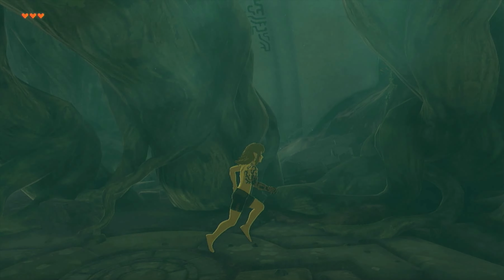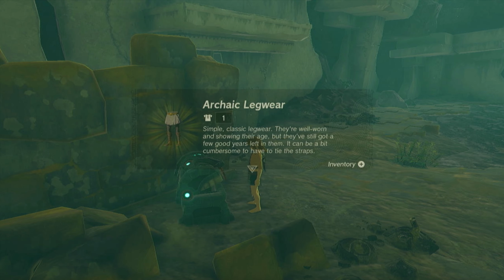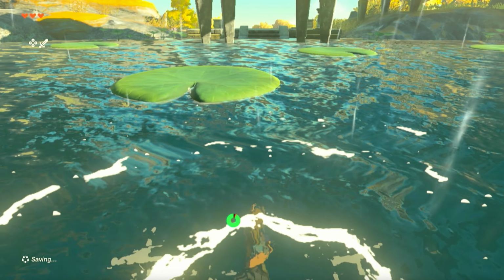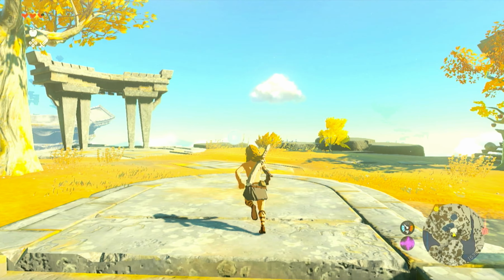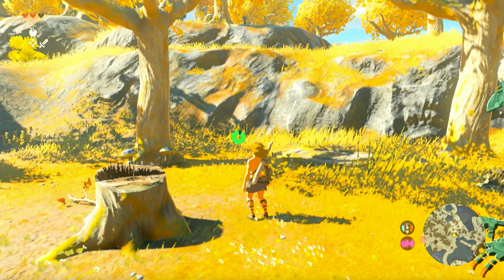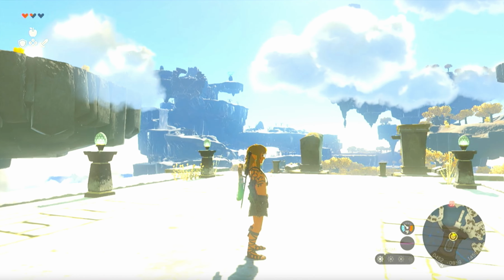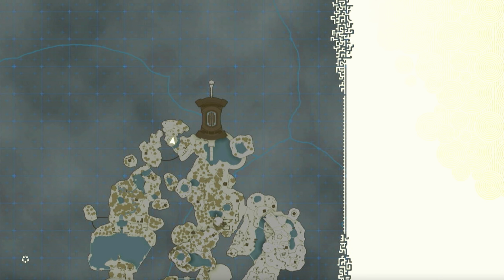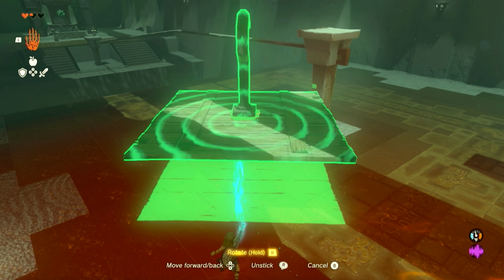How to start "the closed door" quest and complete the first shrine